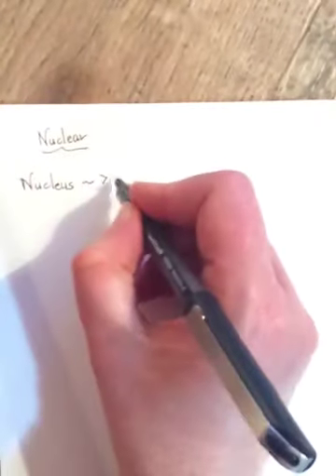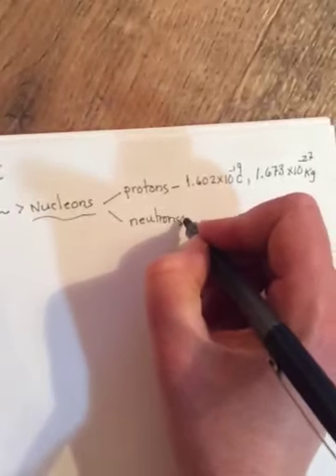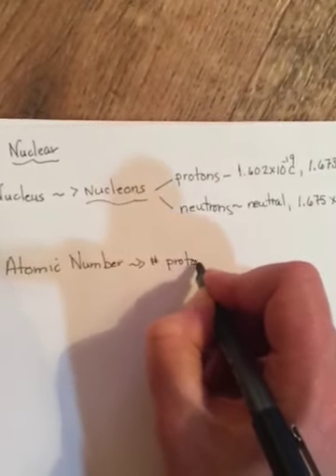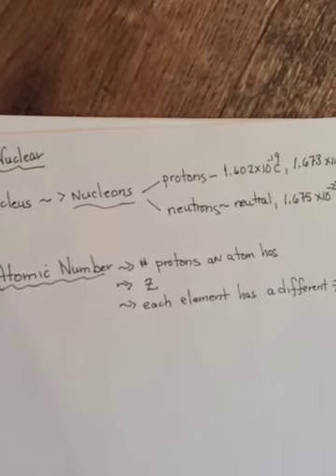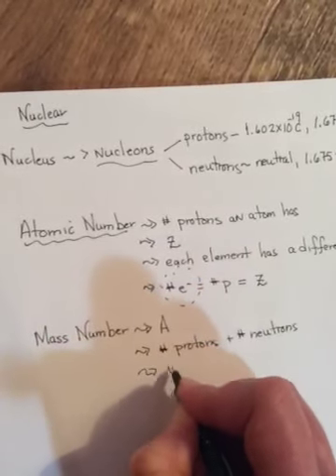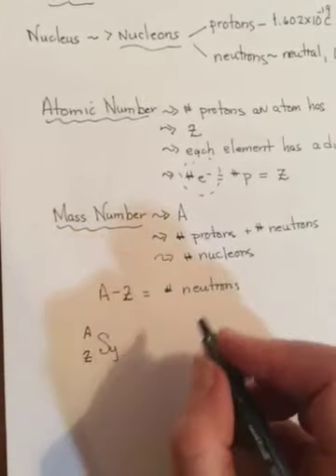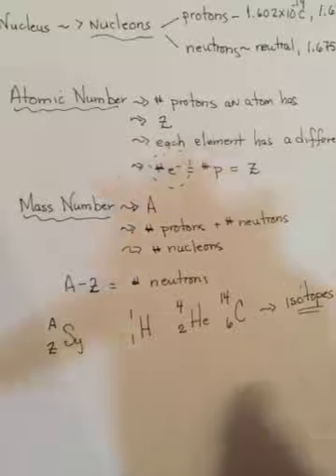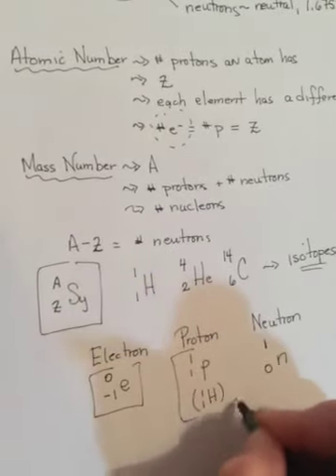Science 122 Introduction to Nuclear